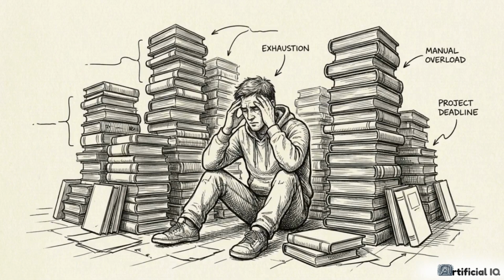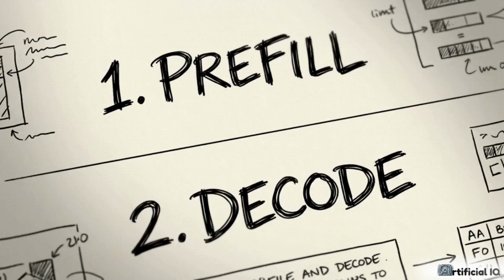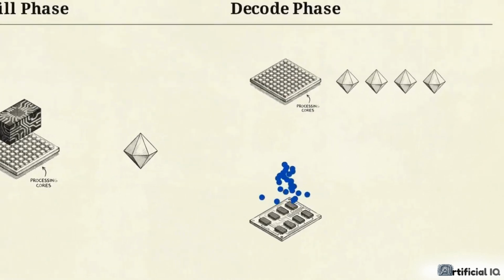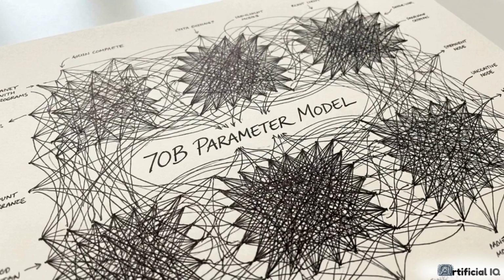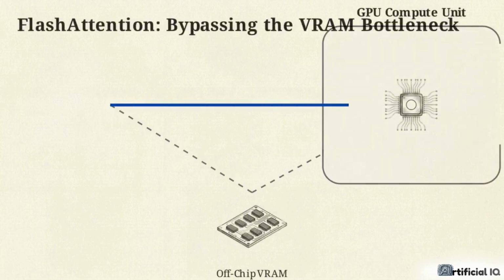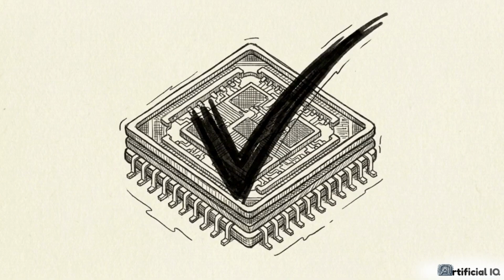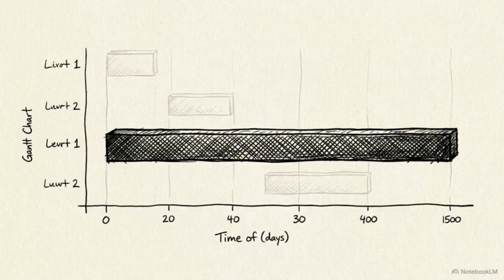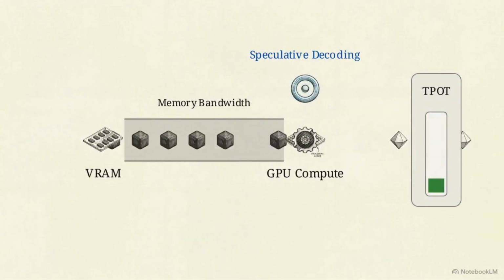The Hidden Bottlenecks Killing LLM Performance 🎭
Most developers think AI latency is just about model size.

That’s wrong.

In production systems, the real bottlenecks often come from:

* memory movement
* serialization
* batching
* caching
* orchestration
* and serving infrastructure

Not the model itself.

In this video, we break down the real engineering techniques behind fast AI systems and LLM inference optimization.

🚀 What You’ll Learn:

* The difference between latency vs throughput
* Why LLM inference has two phases: prefill and decode
* What Time To First Token (TTFT) actually means
* Why KV caching changed LLM serving forever
* How quantization speeds up inference
* What speculative decoding does
* Why continuous batching matters
* How production inference systems actually scale

🧠 Key Techniques Covered:

* Quantization
* FlashAttention
* PagedAttention
* Speculative decoding
* Continuous batching
* Prompt caching
* Distillation
* TensorRT-LLM
* vLLM
* llama.cpp

⚠️ The Core Insight:

AI latency is not just a model problem.

It’s a systems engineering problem.

And the teams building the fastest AI products are optimizing:

* memory
* serving
* scheduling
* batching
* and infrastructure

—not just prompts or models.

What matters more to you:
Fast first token or overall generation speed?

For deep dives on AI systems, LLM infrastructure, performance engineering, and the future of AI architecture.